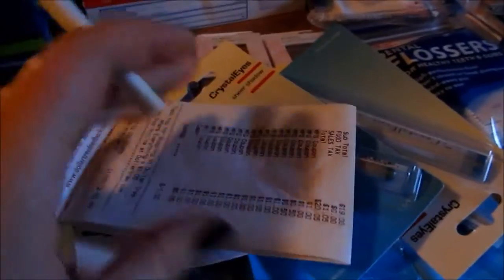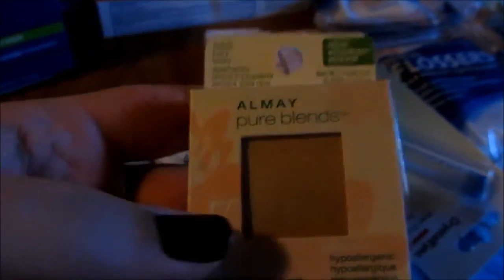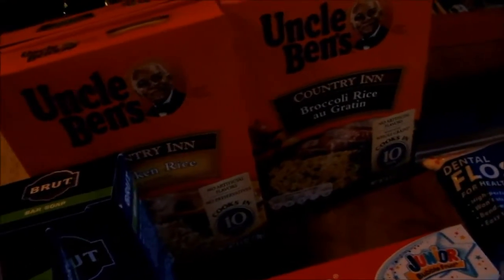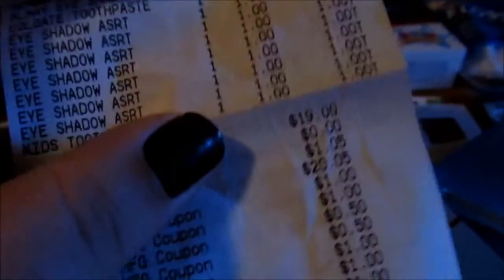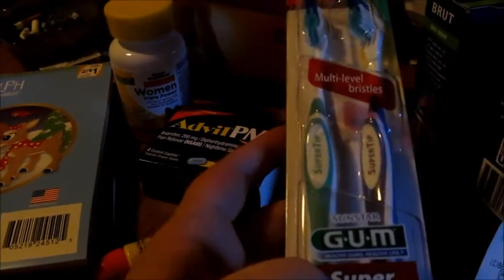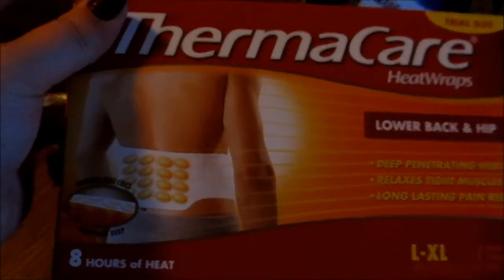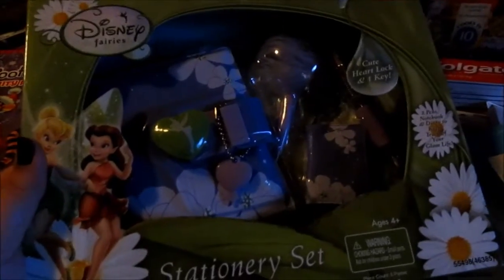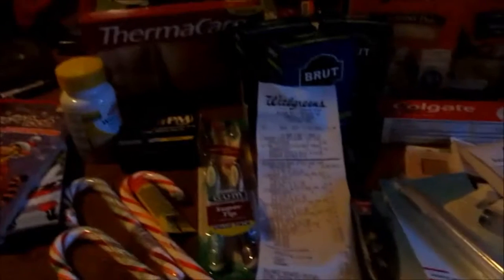Walgreens and Dollar Tree hauls 11/24/12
These are my hauls from saturday, check out my blog for the breakdowns. at mes198339.wordpress.com